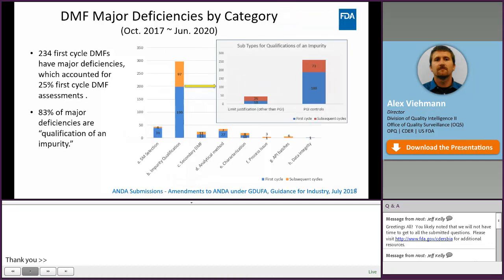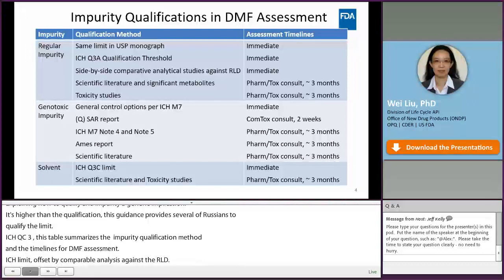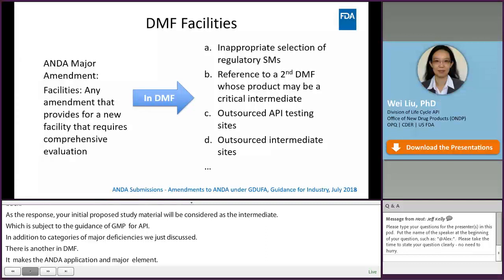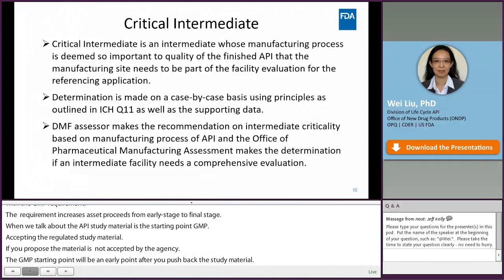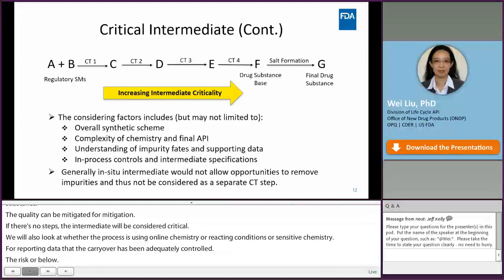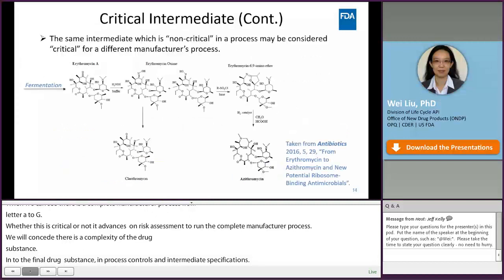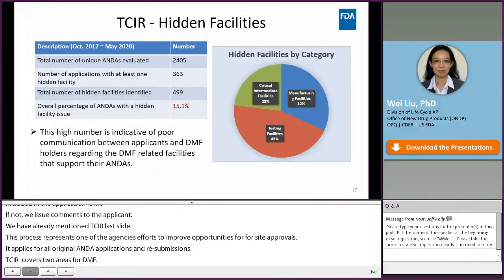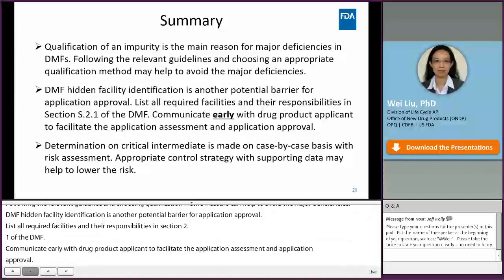Major Issues and Facilities in Drug Master Files (9/15) Global Quality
Wei Liu, CDER Office of Pharmaceutical Quality, notes Drug Master Files (DMFs) are not “approved” by the FDA, yet they are often vital to application approval. Liu shares common deficiencies from the DMF assessment perspective and points to consider for critical intermediates and DMF facilities.